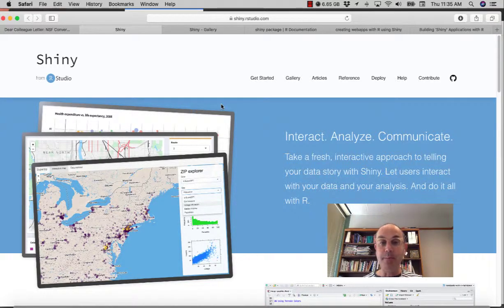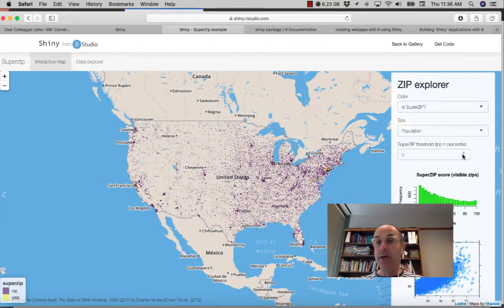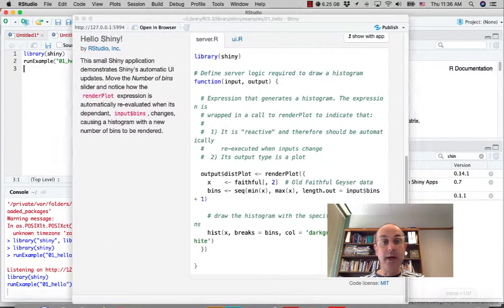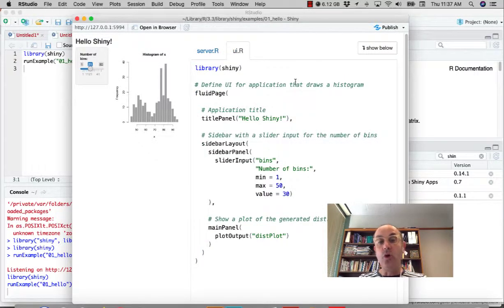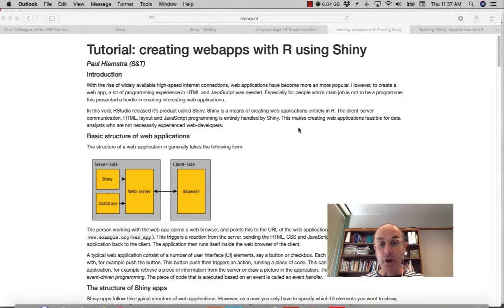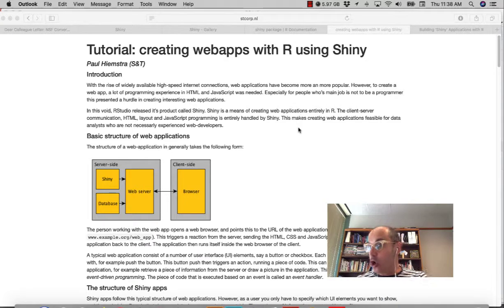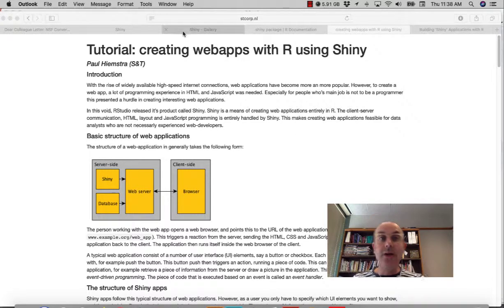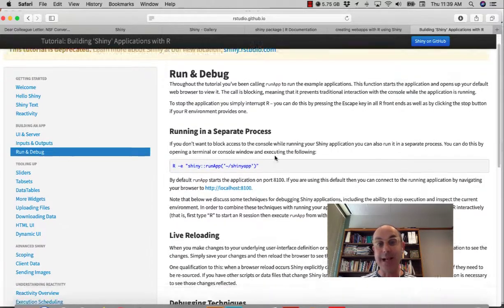Module # 13 Introduction to Shiny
Module # 13 Introduction to Shiny - For more references and links you will find on Canvas 's module  # 13